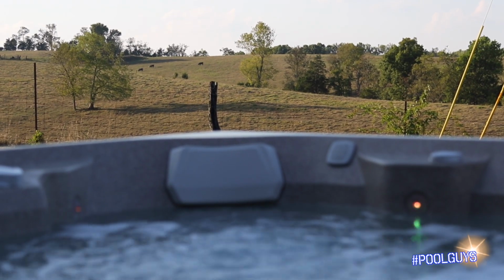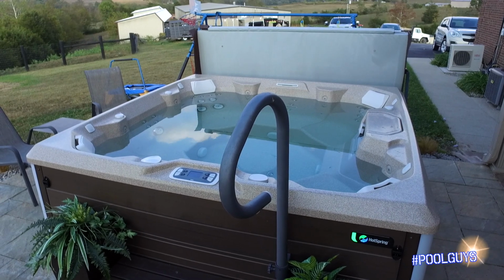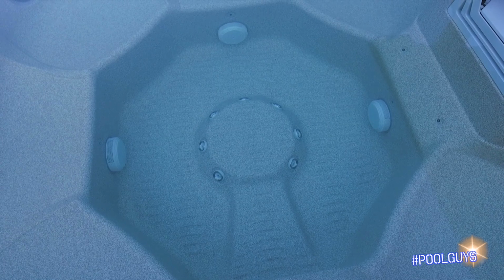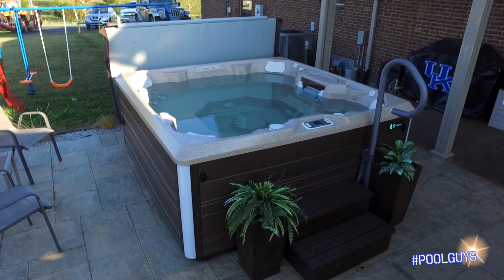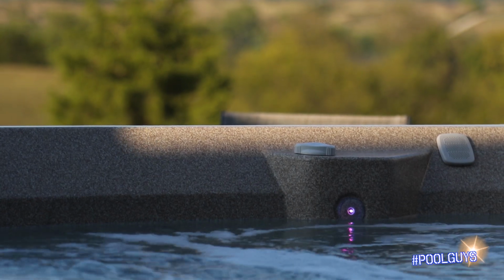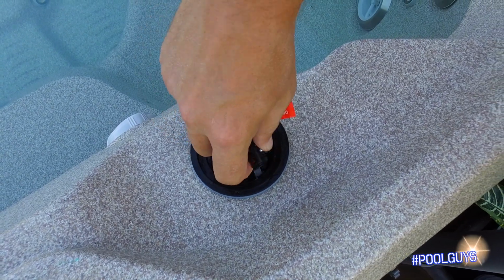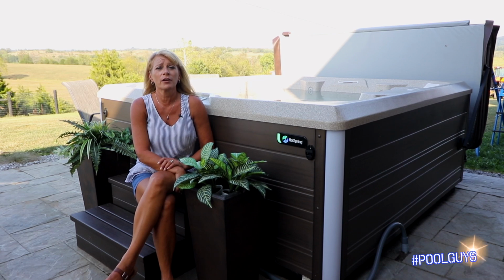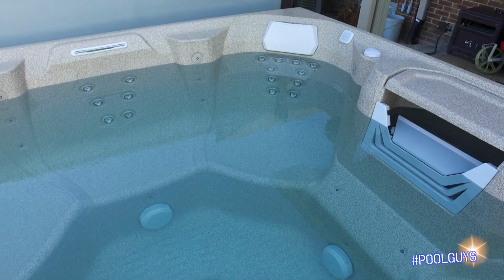HotSpring Spas | Testimonial | Patty Brown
Patty Brown just bought a Hotspring Spa this year and has been enjoying it with her family (Children and Grand-Children).
Patty discusses why she and her husband decided to get a HotSpring Spa,
Why they chose the model that they did,
How Easy the Process was,
The ease of usage, cleaning and maintenance with the Freshwater Salt System

THIS VIDEO ANSWERS THESE QUESTIONS:
How long have you owned a Hotspring Spa?
When do you enjoy using the spa most?
Why did you decide to choose a Hotspring spa?
Why did you choose to buy from American Pool and Spa?
How was the process of buying the spa?
How often do you use your spa?
Which seat in the spa is your favorite and why?
How easy is the spa to clean?
Do you notice any health benefits from using the spa?